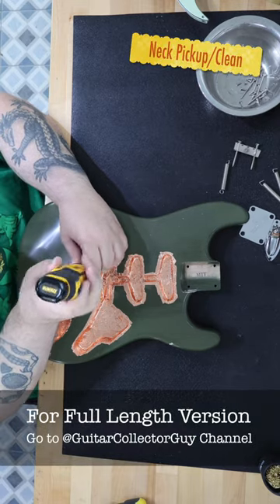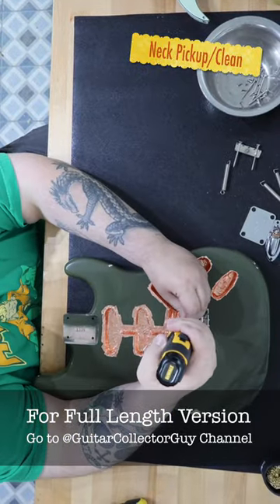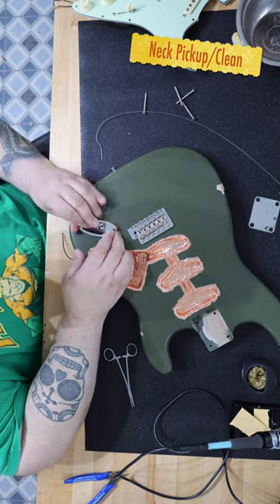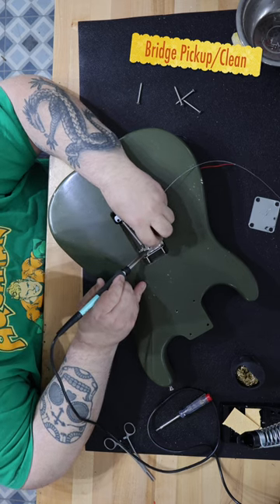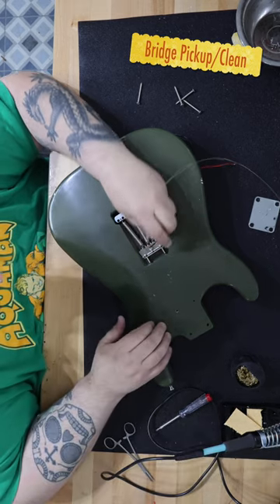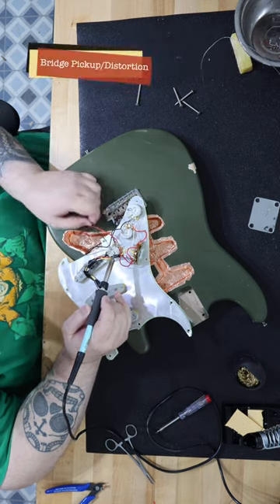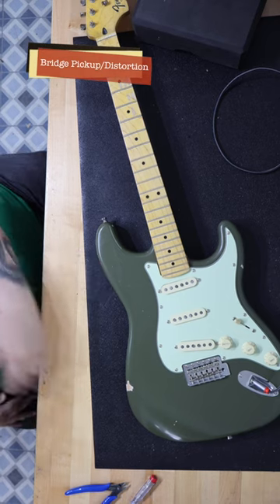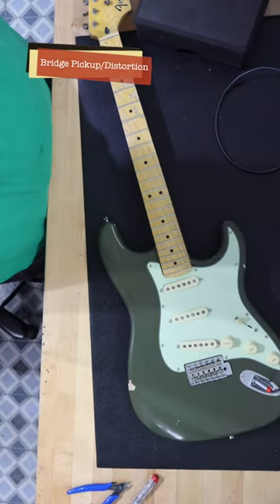Little Green Army Men, GI Joes, and an Awesome Stratocaster Guitar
I love the holidays. I was recently watching a program that showed what people were doing and what toys kids were getting for Christmas during the decade that I grew up in.

GI Joe action figures, the large ones, were really big at the time for boys. I remember one Christmas in particular where I got two of the figures and all kinds of the accessories for Christmas. Very happy memories for me.

Also, another one of the gifts at the time that was also very popular were the little green army men. I spent hours with friends playing outside in the dirt having battles with the little green action characters. They were inexpensive and almost indestructible unless a younger sibling or a dog chewed one into oblivion.

One Christmas my mother gave me $10 to buy my two sisters Christmas presents. When I got to the store, I saw a huge display of the little green army men and battle tanks! I wanted reinforcements for the next battle with my friends. I found really cheaply made barbie knock offs for a $1.99 each for my sisters and then spent the rest on the little green men. My mom was really pissed. My punishment was she wrapped the army men and put them under the tree and made me wait until Christmas to open them. In hindsight I was lucky I even got to keep that damn things.

Probably makes sense that when I graduated High School, I joined the military. Here is a picture of me as an Airman First Class in Biloxi Mississippi at Tech School a very long time ago.

I have always loved Olive Green guitars. With what I have told you it is probably no wonder. Recently I had an opportunity to get an MJT Aged Stratocaster Body in Olive Green on eBay in an auction and I snapped it up for a build project. She is a beauty.

I also had an aged, large-headstock maple neck and decided to use this for the build project.

With military operations, stealth is important to success so I decided to shield all of the electronic components in the body with copper shielding. I finally ordered some conductive paint and will be using that instead of the copper tape if it works as well. It takes me about 45 minutes to tape out a body. I would like a more time economical approach.

I thought that a mint green pick guard and trem cover set would just go perfect with the olive drab green theme.

For the pickups I installed a set of Fender Pure Vintage 65s.

The circuit is a made up of CTS 250k Split Shaft pots, Oak Grigsby 5-way switch, and a .022 uF Capacitor all attached to a Switchcraft Output Jack.

What ended up coming out of this project is a few things:

• An incredibly handsome guitar.
• A very comfortable guitar to play.
• Amazingly a guitar that sounds incredible plugged into an amp or not.

Every once and a while you do a build that the guitar that is the product just sounds f’ing excellent. You would hope this is the case with every build. When you have so many different elements that contribute to how a guitar sounds it is sometimes kind of a crap shoot. But every once in a while, you hit pay dirt.

I really love how this guitar sounds and looks. Whatever holiday you celebrate at this time of the year – have a good one.